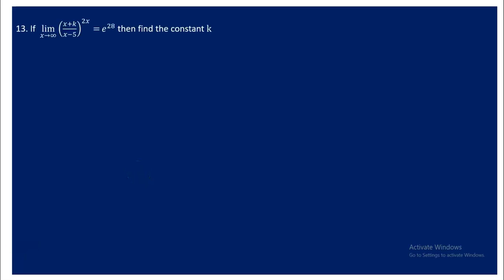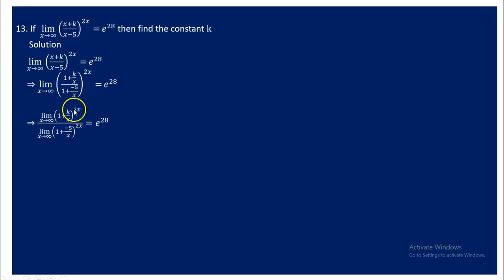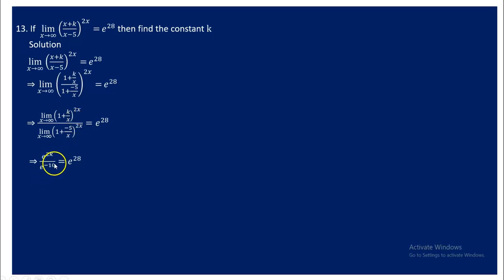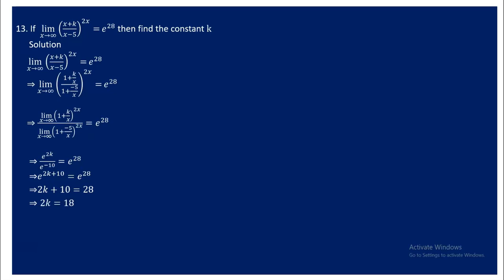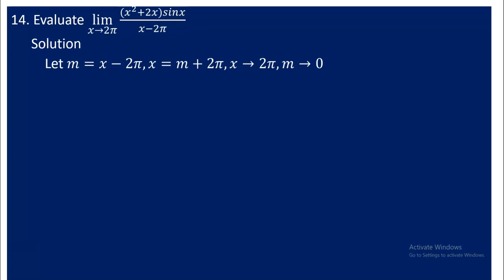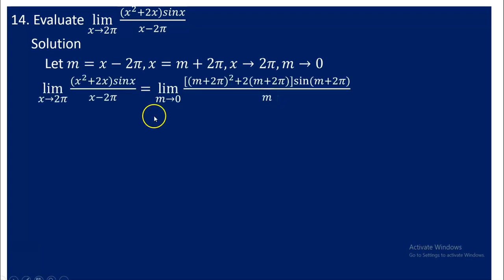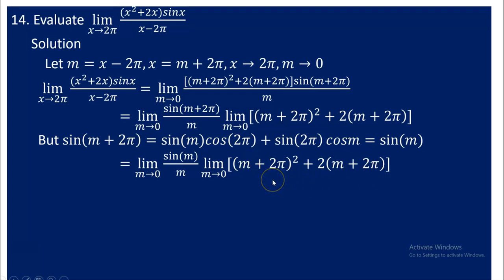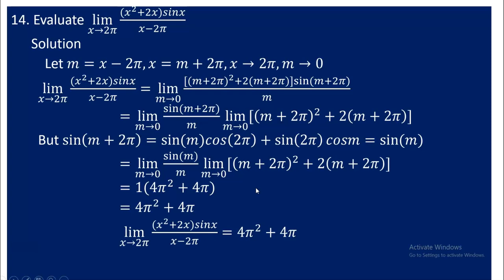Evaluation of Limit of Some Functions Explained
The video explains how to find the limits of some functions. This video is part of a university-level math tutorial series, taught in English. It’s designed as step-by-step tutor for engineering and science students around the world, including in the US, India, Canada, and beyond.
This math tutorial is suitable for:
✔️ University students
✔️ International learners